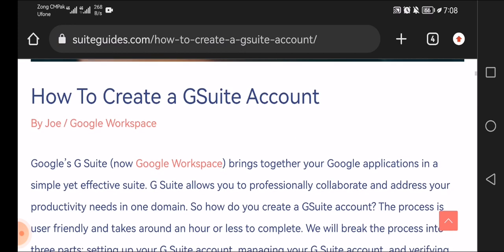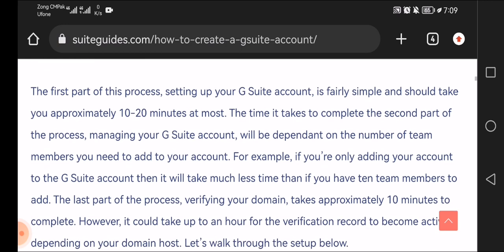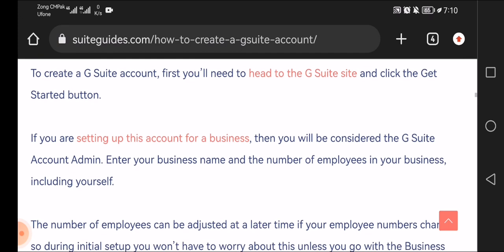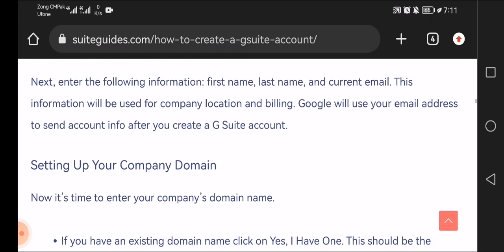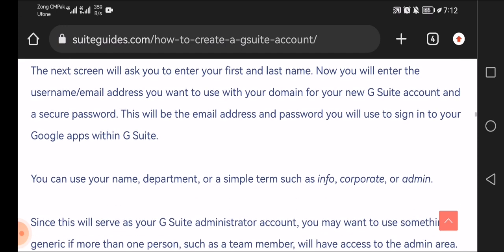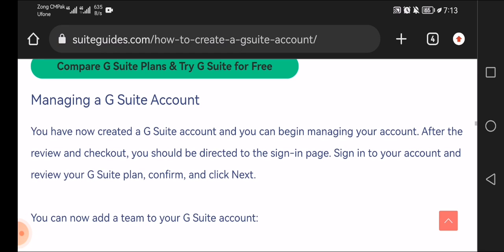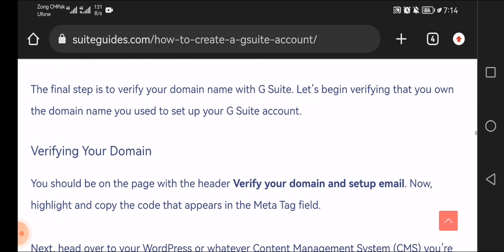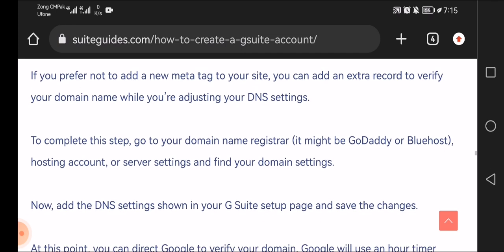How to create a g suite account.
Well come Frainds.
How to vreate a g suite account.
Allah Hafiz